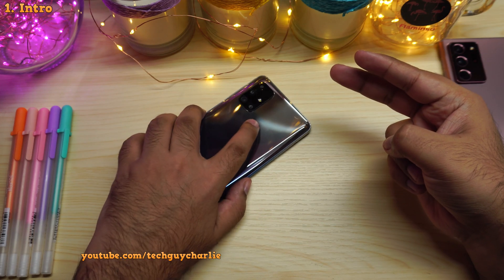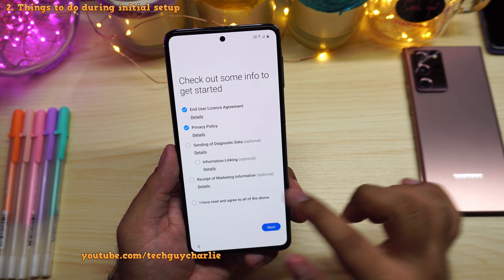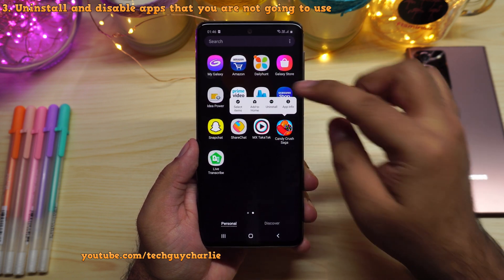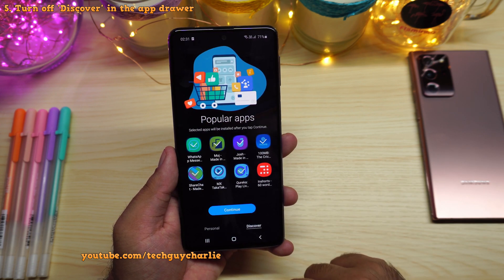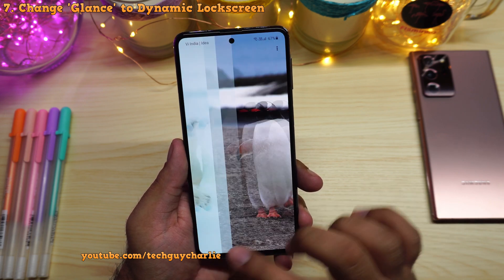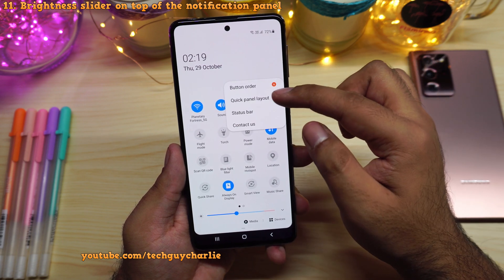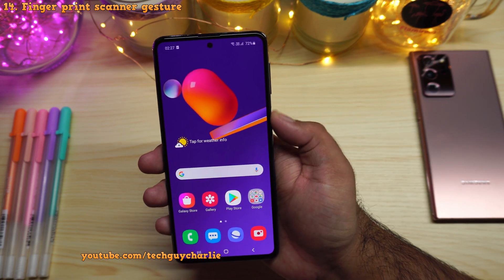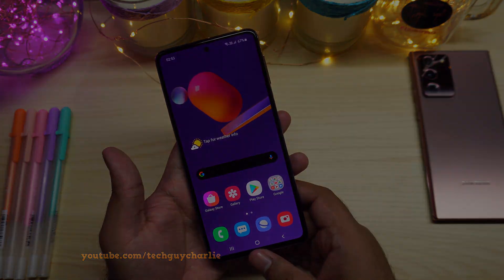How to De-Bloat & properly set up a NEW Samsung Galaxy M & A series phones and some useful tweaks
This video shows you how set-up a brand new Samsung Galaxy smartphone in a way so that you don't end up installing bloatware on your new phone, and if you do have bloatware, how to uninstall and disable it, additionally this video also shows you some super useful tweaks you should do on your NEW Samsung smartphone.

Please note: This video is mainly for entry-level (M and F) and mid-range (A) series Samsung smartphones, flagships like Note 20 ultra don't have any bloatware installed on them.

1. Intro: 0:00
2. Things to do during initial setup: 1:18
3. Uninstall and disable apps that you are not going to use: 2:50
4. Prevent galaxy store from installing additional apps: 4:15
5. Turn off 'Discover' in-app drawer: 5:08
6. Sort apps alphabetically in the app drawer: 5:35
7. Change 'Glance' to Dynamic Lockscreen: 5:44
8. Disable 'App Cloud': 7:00
9. Get battery % in the status bar: 7:40
10. Show more than 3 notifications in the status bar: 8:16
11. Brightness slider on top of the notification panel: 8:24
12. Turn on Dark mode (Black theme): 8:56
13. Drop down the notification panel by swiping down on the home screen: 9:26
14. Fingerprint scanner gesture: 10:00
15. Prevent your phone from accidentally waking up in your pocket or hands: 10:35
16. Check for software updates: 11:23